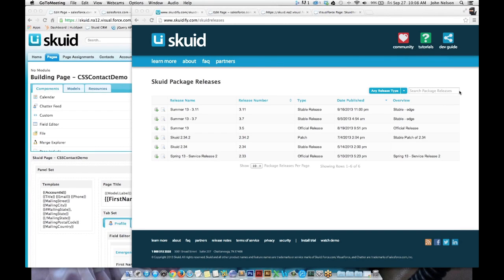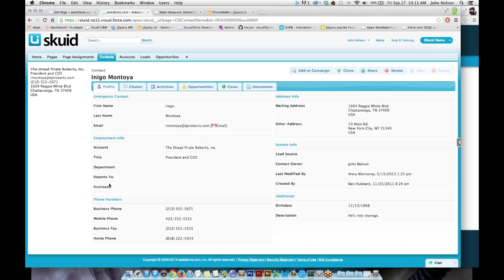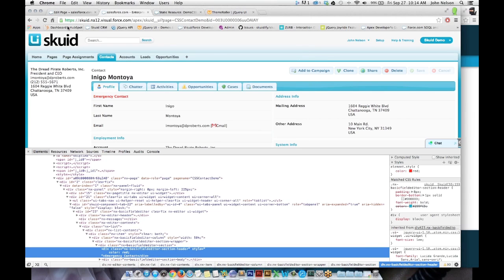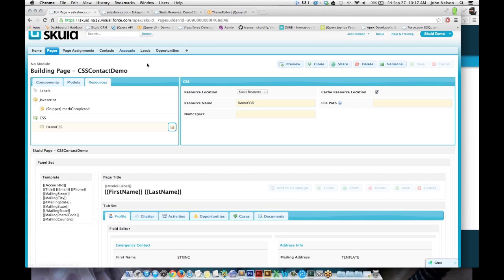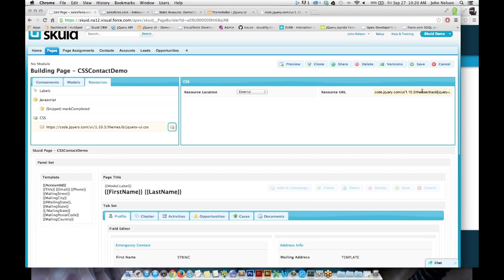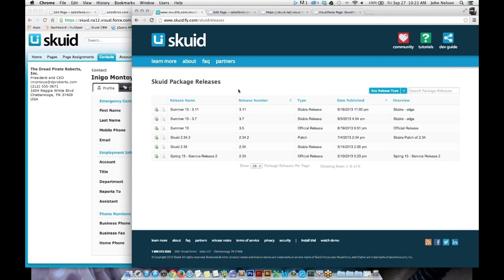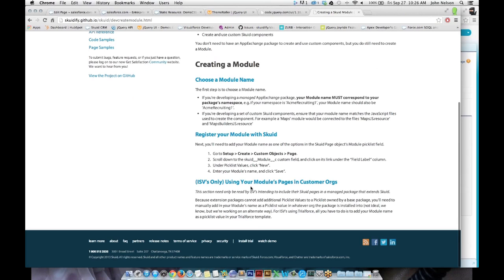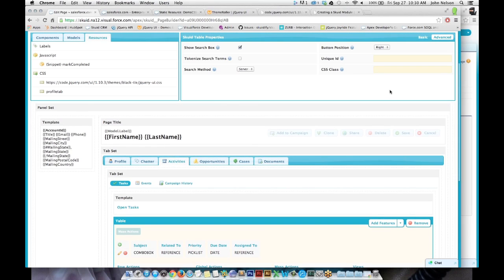Skuid Deep Dive: customizing Skuid pages with CSS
John shows us how to use CSS to slightly tweak or completely overhaul Skuid's default styles.